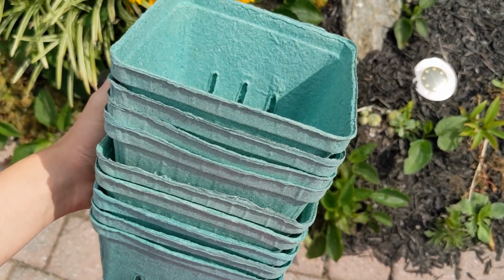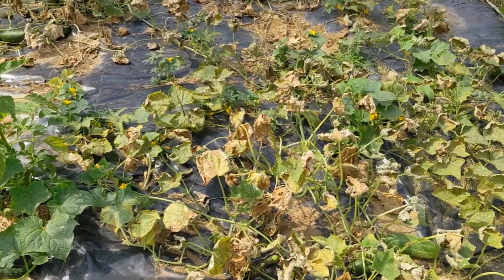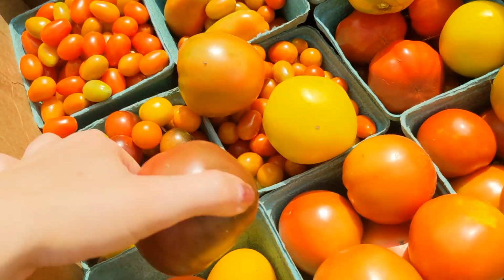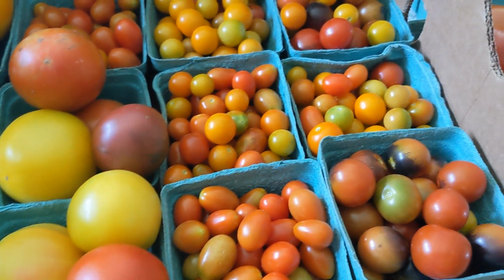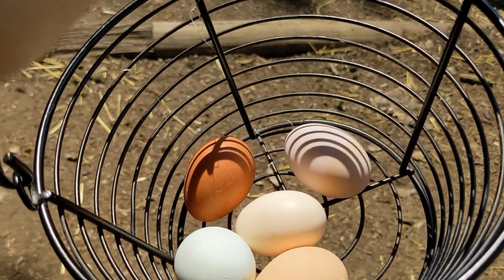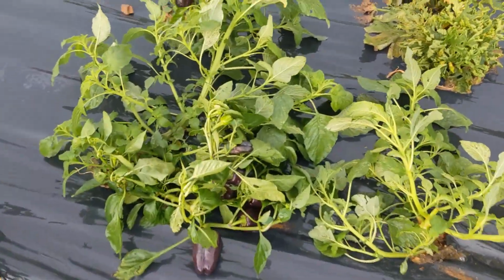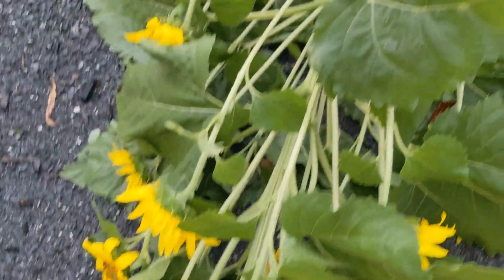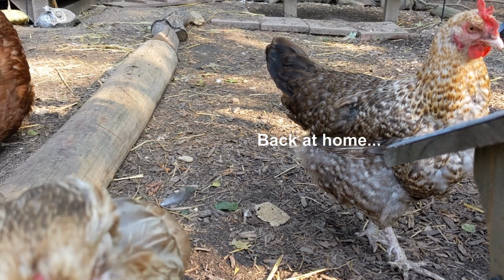Harvesting Orders Before the Storm Hits!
A severe storm is on the way and we have a lot of produce to pick and a lot of customer orders to fill. Will we be able to get it all done in time!?

In this video I'll also show you how to pick watermelon, tomato facts, and I'll also show you chicken footage, wildlife, and of course, the storm!